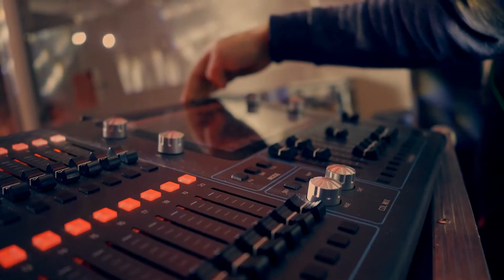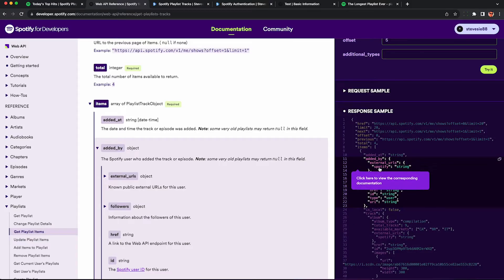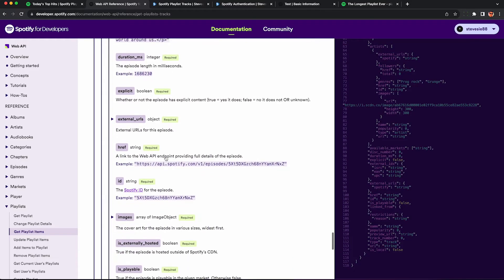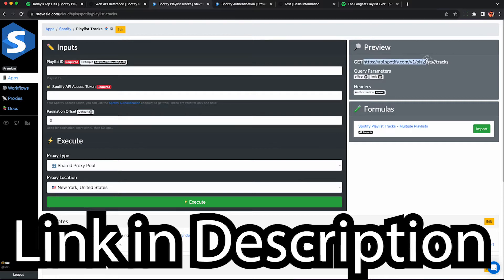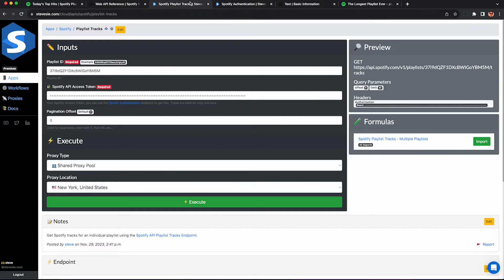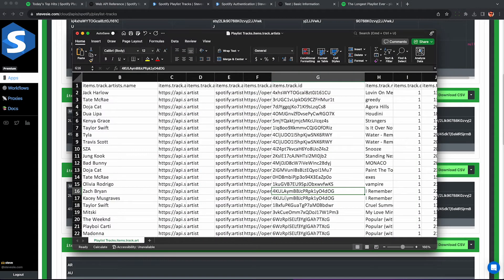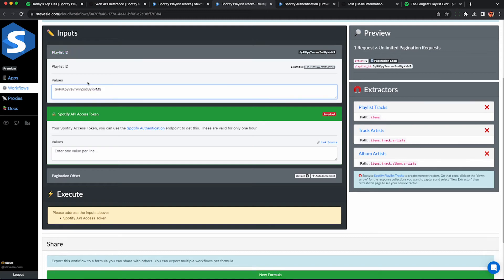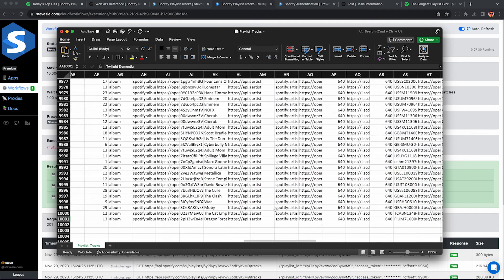No-Code Spotify API Playlists Scraping (Still Works in 2026)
If you work in the music industry or are looking to promote your own music, Spotify can be a great resource for market research or outreach to find other artists to work with. Specifically, you may be interested in collecting data about playlists related to your music. We'll cover how to use the official Spotify API to scrape any public playlist for free using their tools and also cover how to download this data as CSV files using our freemium service.

0:00 Scraping Spotify Playlists
0:19 Spotify API Scraping
2:33 Scraping to CSV Files
4:40 Scraping Very Large Playlists